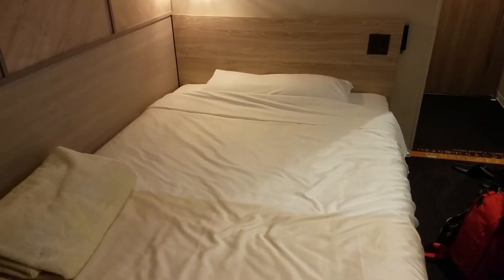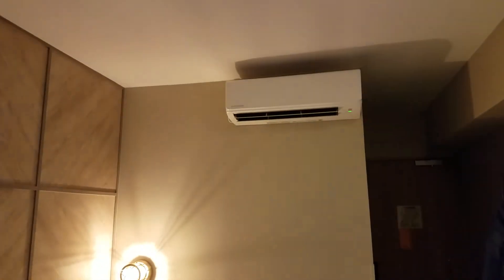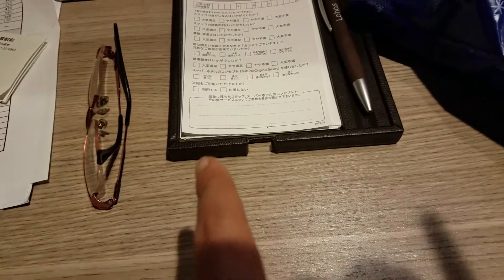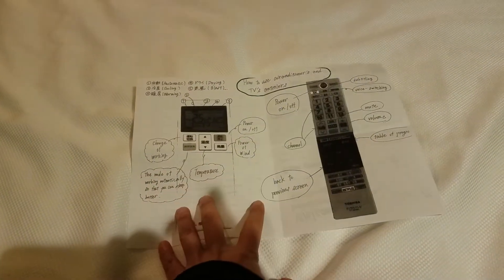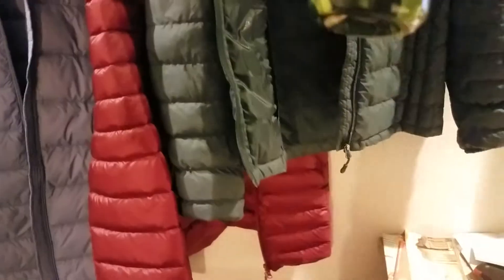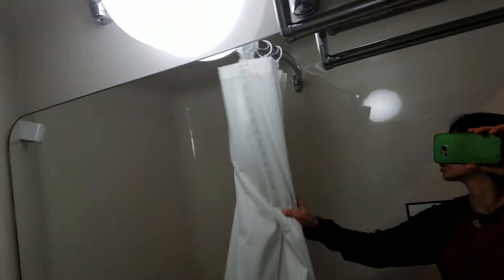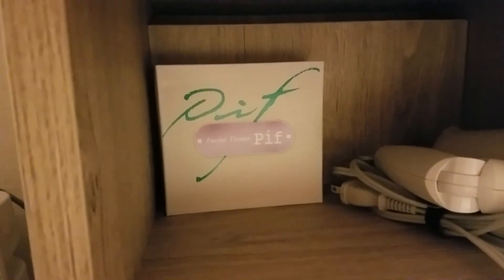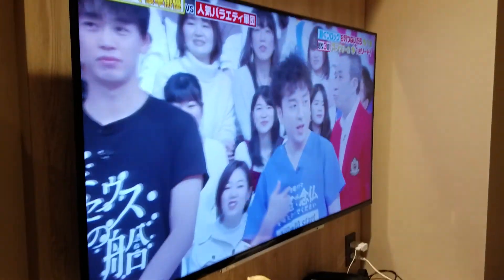My hotel room in Tottori, Japan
2 nights for 9000yen, with Free breakfast so it's actually cheap.

It's right next to Tottori Station so you walk right in, very convenient !

Staff are super nice and kind,  they let me borrow their phone to call ANA airlines, give me pen and paper to write stuff down when I didn't even ask for it ! You know, they're very thoughtful people !
Love them !

Super Hotel Tottori Ekimae

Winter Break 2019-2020